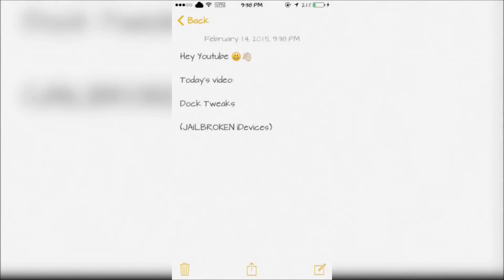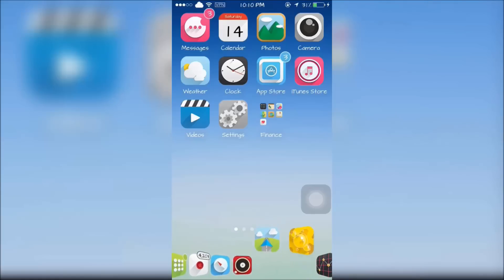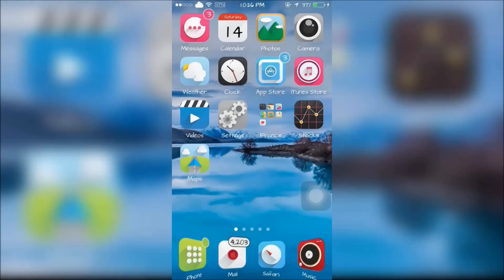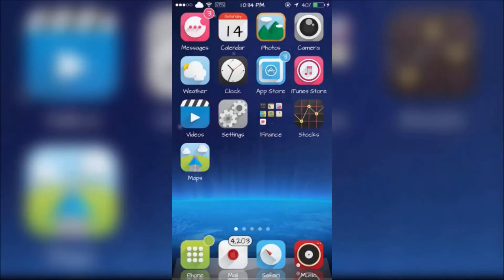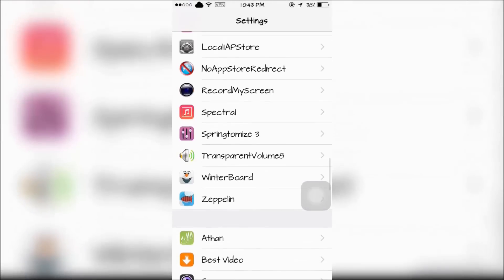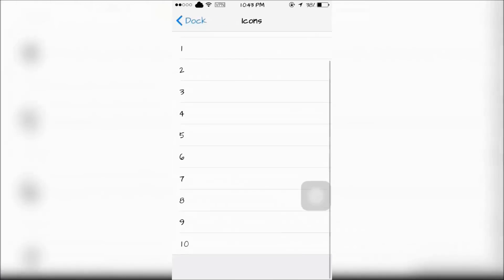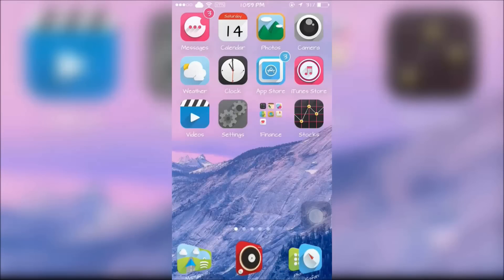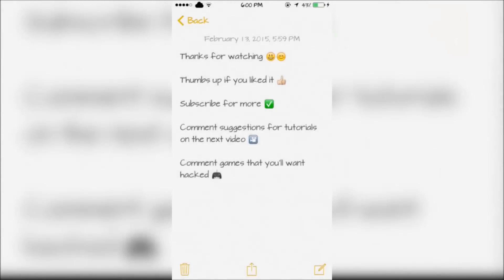Top 5 Dock Tweaks | Cydia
In this video I will show you 5 cool Dock Tweaks in Cydia

1. Harbor - BigBoss
2. BounceNotify8 -BigBoss
3. Classic Dock - BigBoss
4. Springtomize 3 (iOS 7 & 8) - BigBoss
5. Dock&Roll - ModMyi